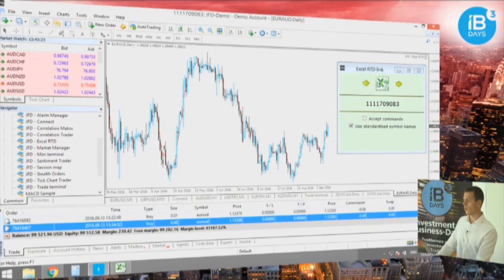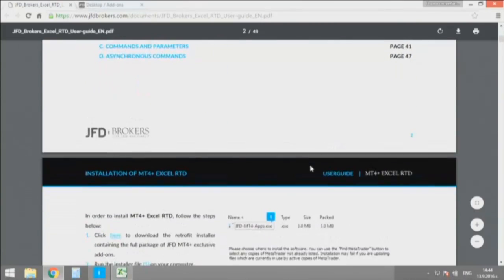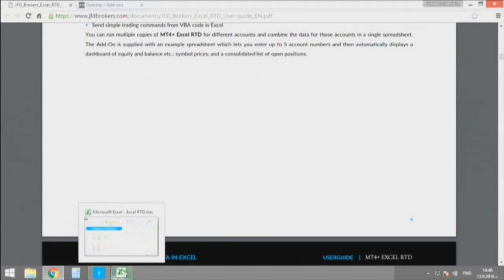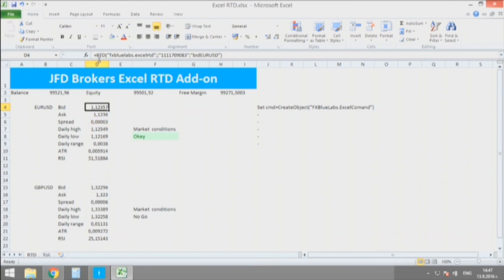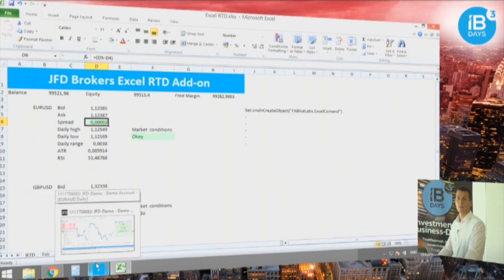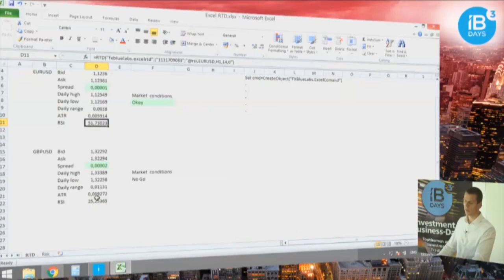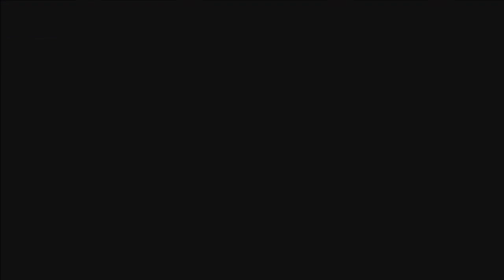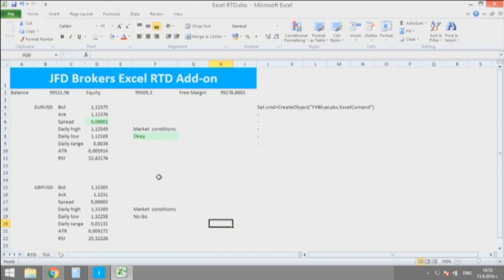MT4+ Excel RTD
Build your own easy to use and analyse trading dashboard displaying important information such as account equity and balance, instrument prices, and a consolidated list of open positions. The Excel RTD Add-On allows you to put real-time data into Excel using only Excel’s RTD() function (with no macros, programming, nor XLL add-ins required) and send simple trading commands from VBA code in Excel.